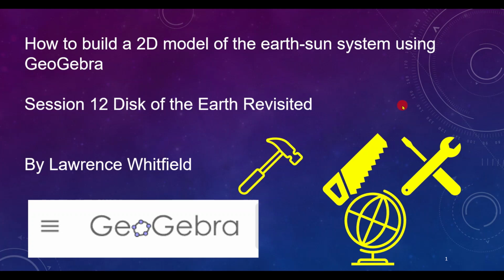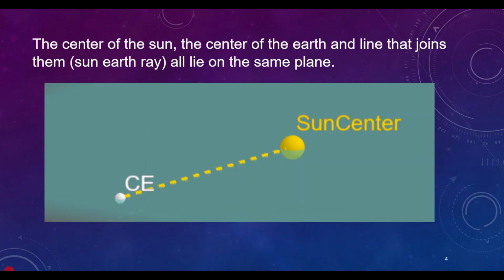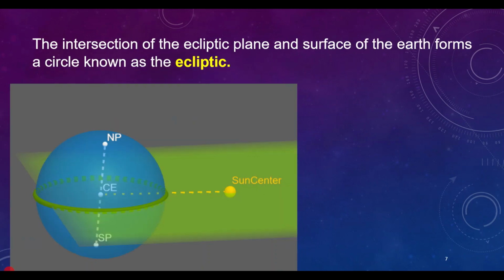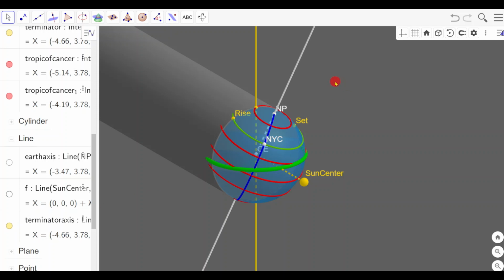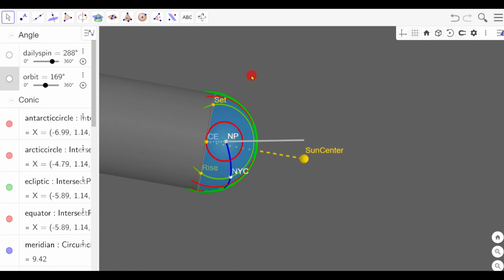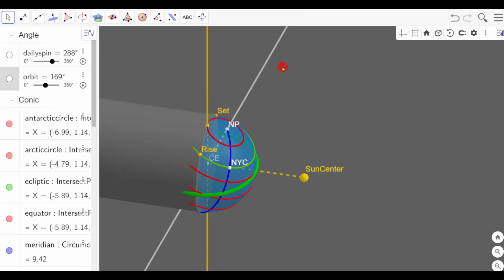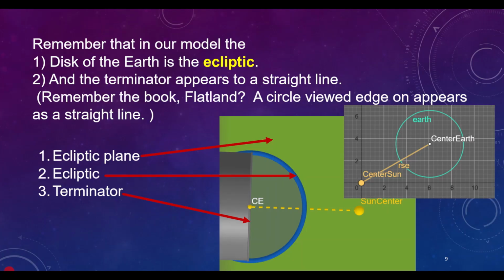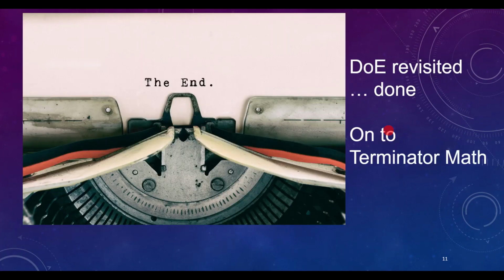Session 12 of 21 DoE Revisited - GeoGebra: How to build a 2D model of the earth-sun